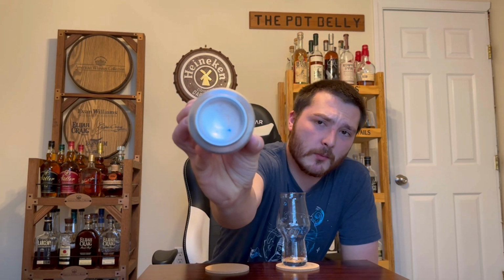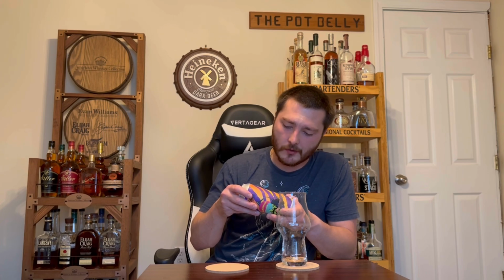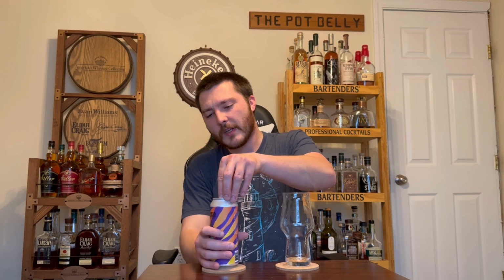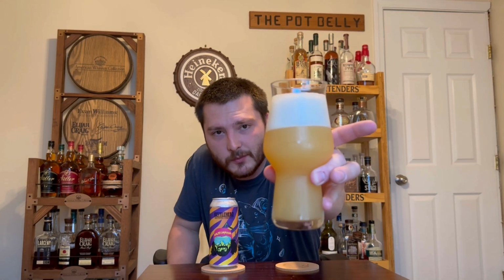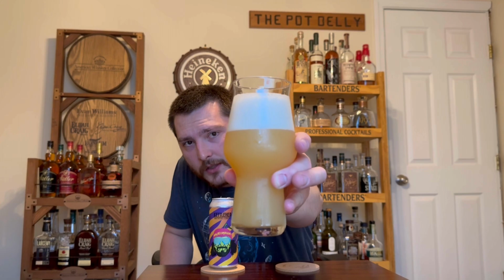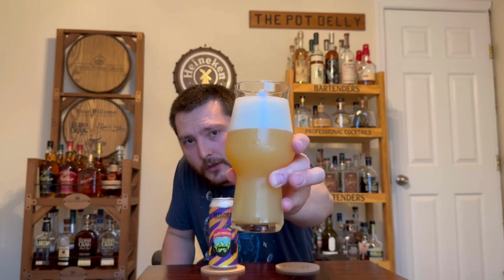Kettlehead Brewing Company Hazeomania IPA Review